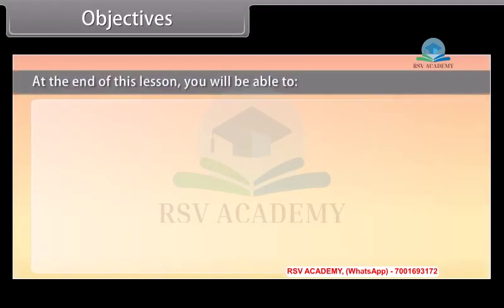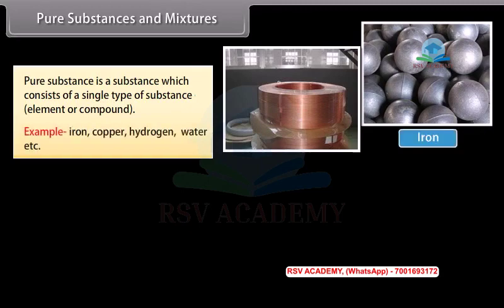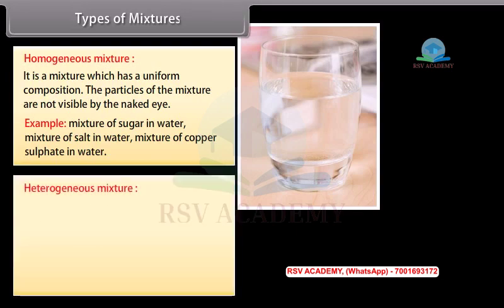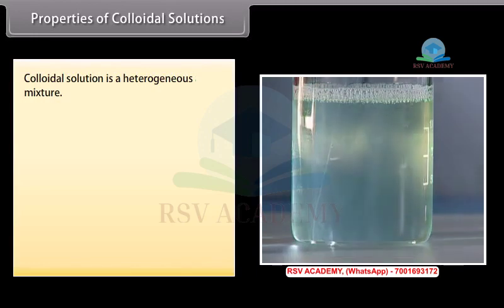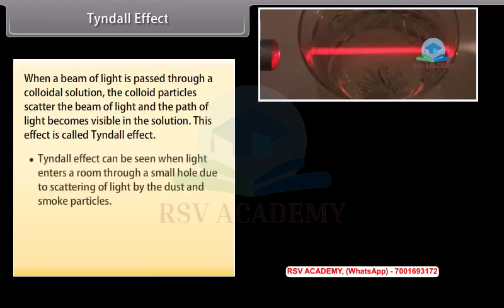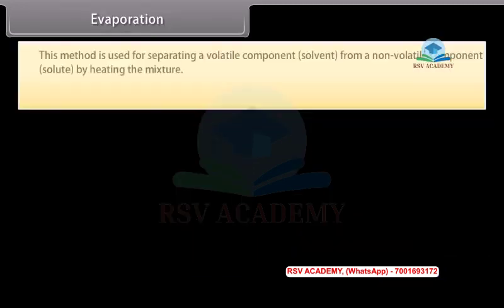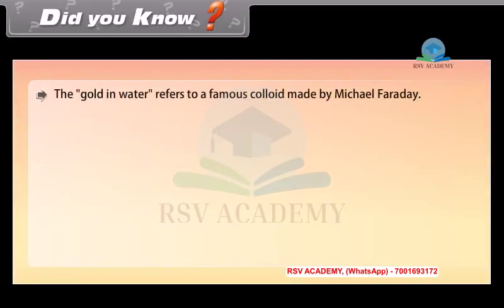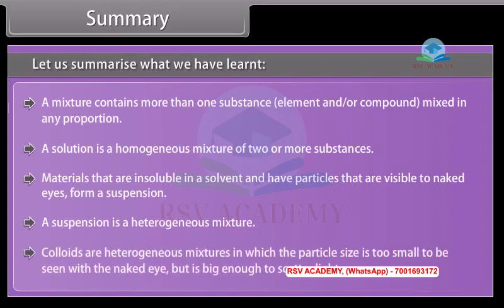Class 9th EM SCIENCE CHEMISTRY Is Matter around us Pure II1